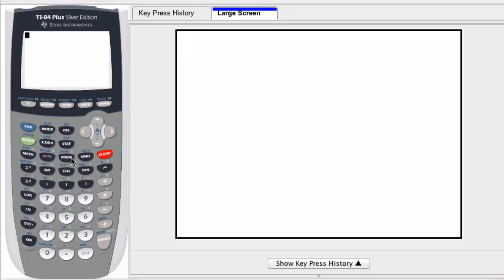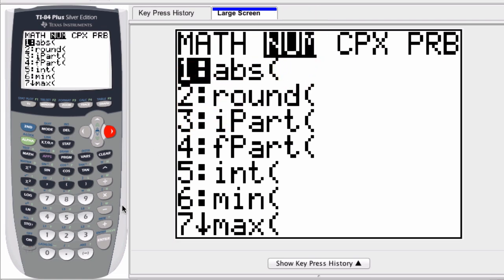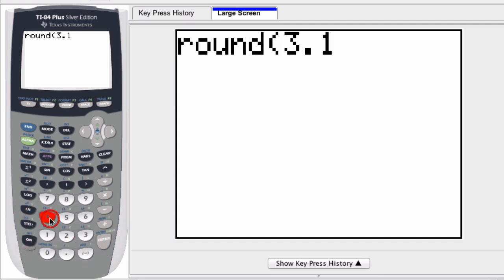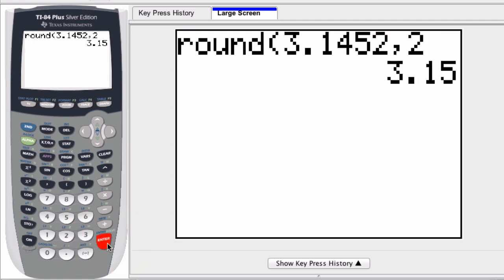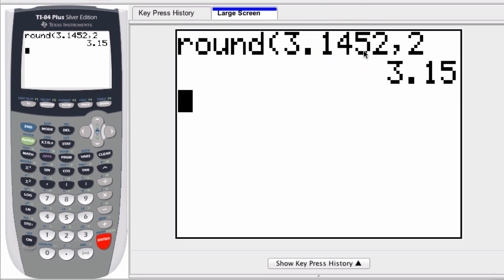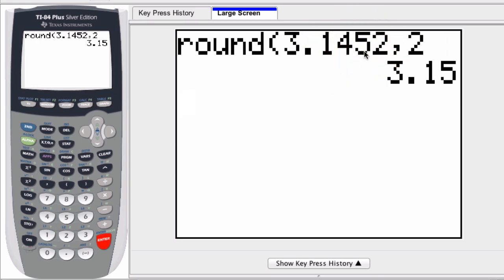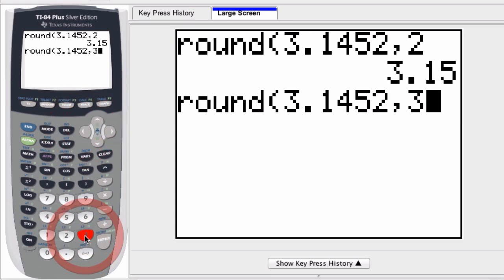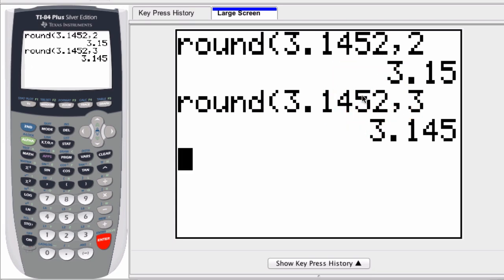Graphing Calculator - Round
Use the graphing calculator to round any decimal